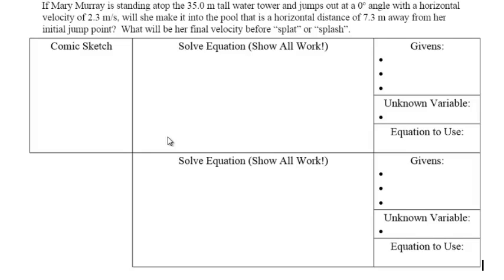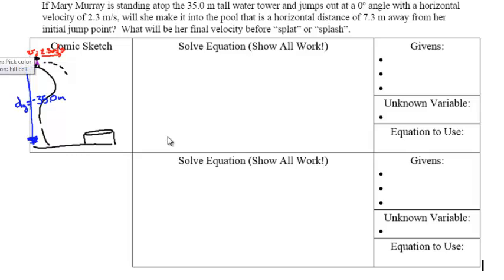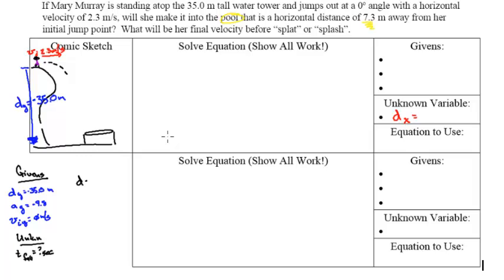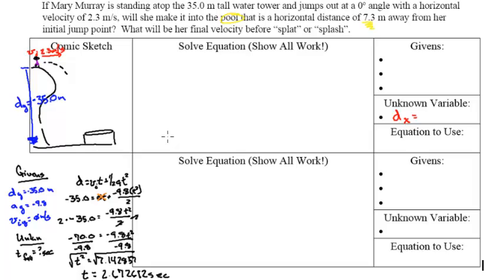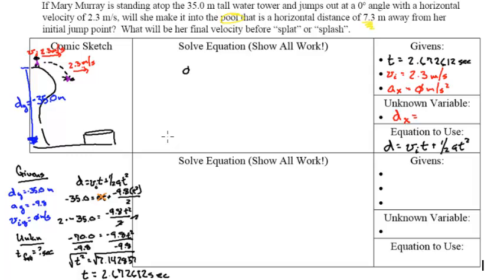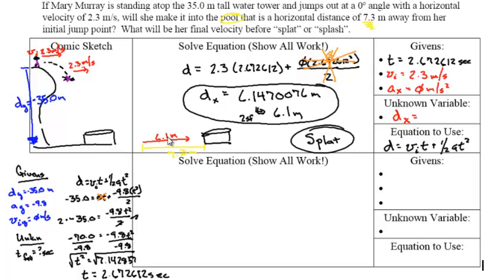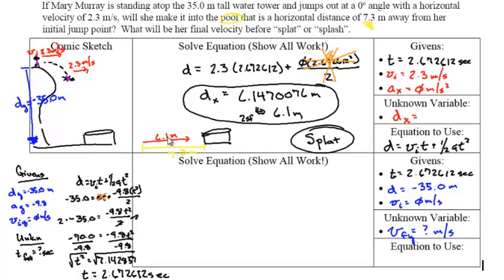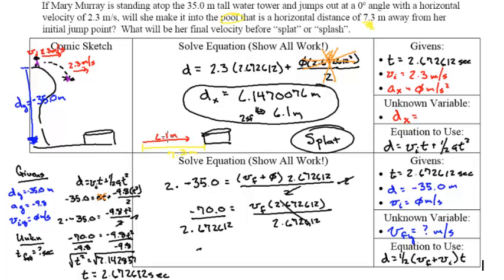Projectile Problem #4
Step by step to solve projectile problem.